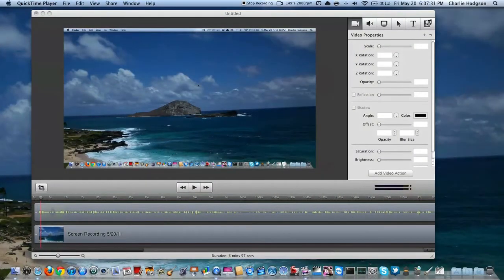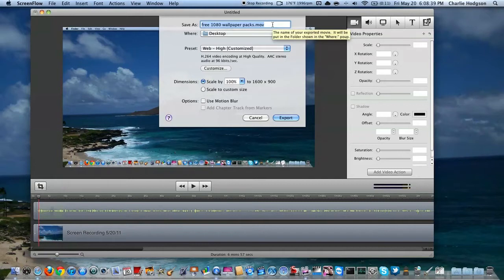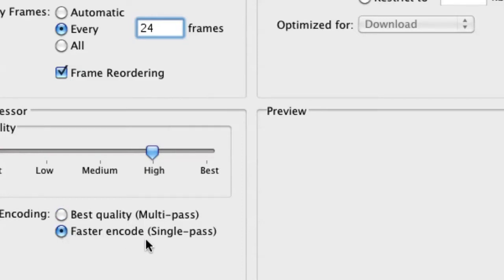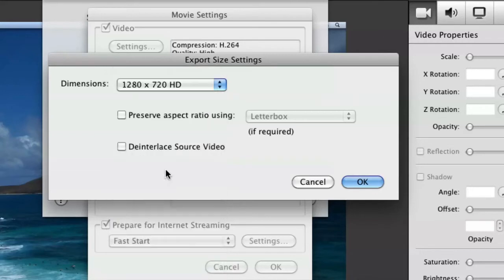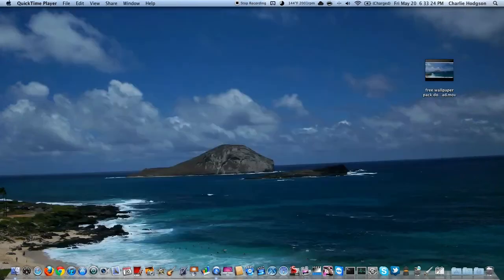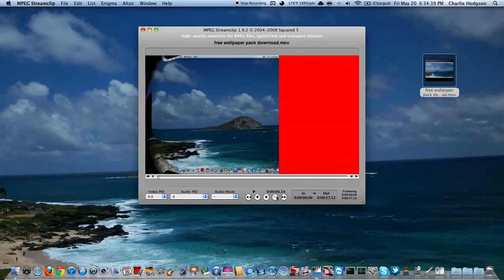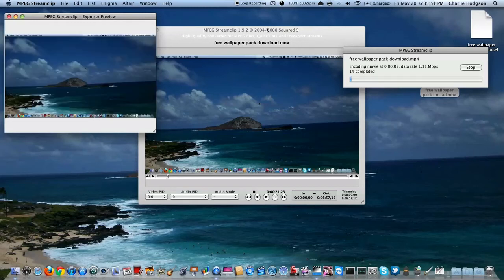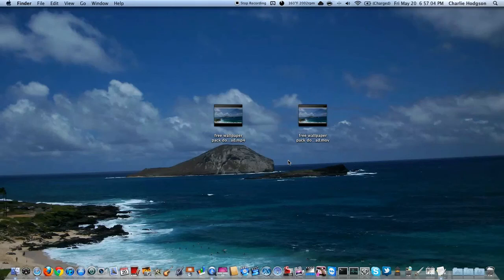How to make an HD movie w/ Screenflow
This video became a little confusing to me so here is a brief explanation of it. First off you have to record your video using screenflow and than edit it the way you want it to look. After you have your video all set go to File - Export and match you video settings with the ones in the video. After you have exported your video, you will get a .Mov on your desktop. The quality of it will be great, but so will the file size.

So to cut some of the file size, open up MEPG Streamclip, drag your .Mov into the application, and match your video settings with the ones in the video.